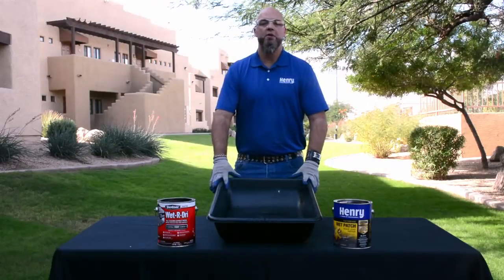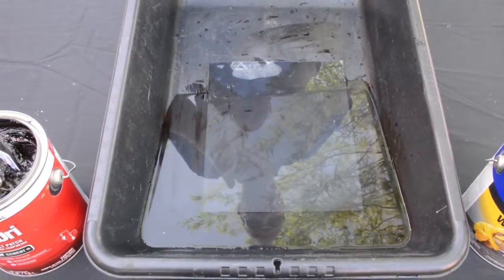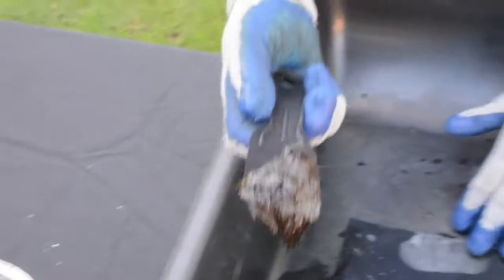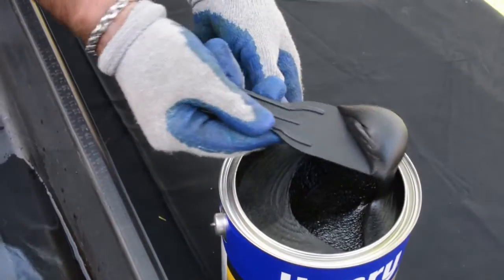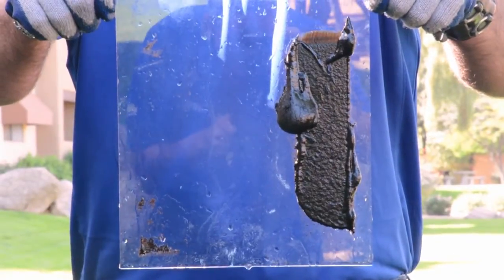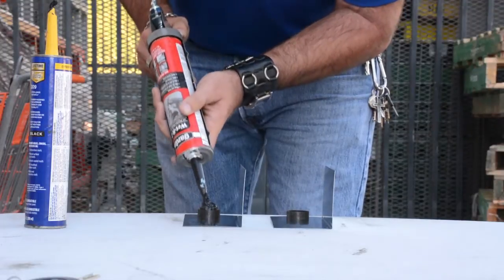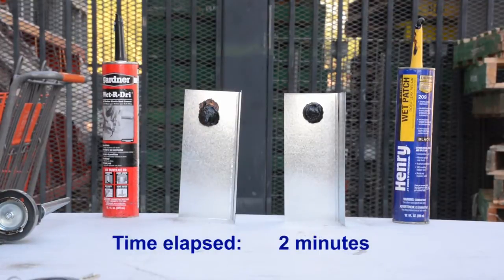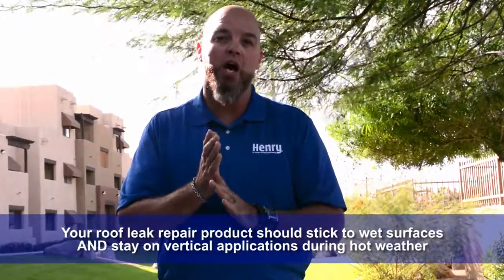How to choose the best roof leak repair product in warm climates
In this video, we'll help you choose the best roof leak repair product in warm climates. Typically, you will know you have a roof leak when it is raining. It is critically important in selecting your roof leak repair product that it will adhere to wet surfaces. It is also important that your roof leak repair product will adhere to vertical surfaces during hot weather.